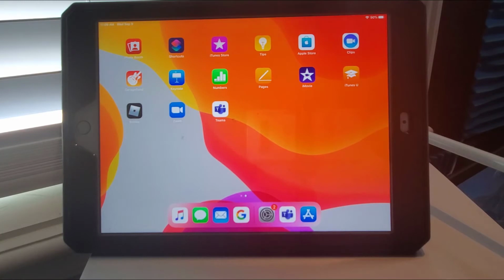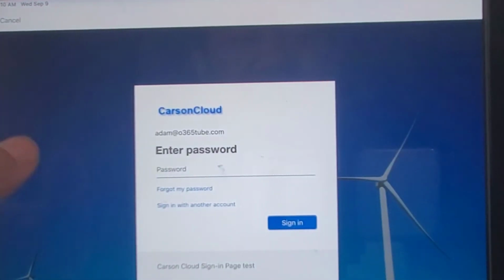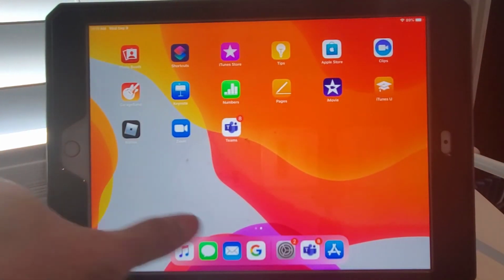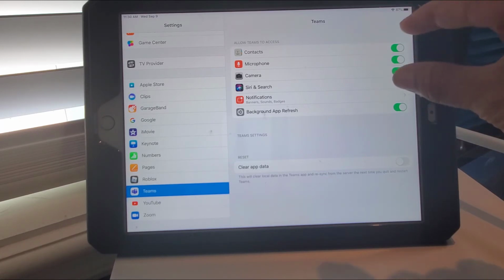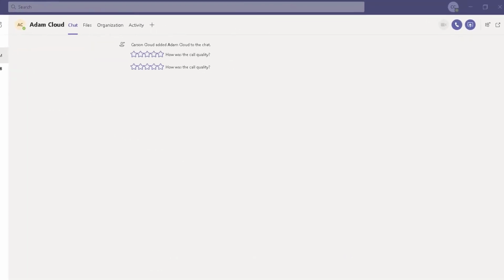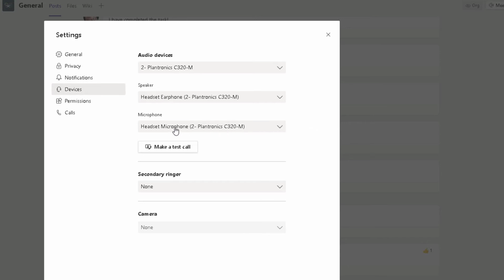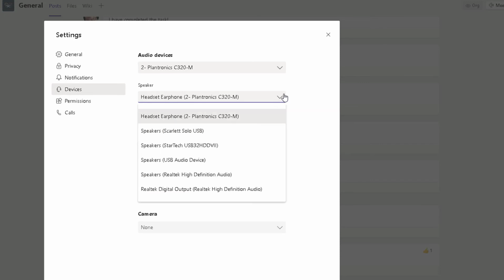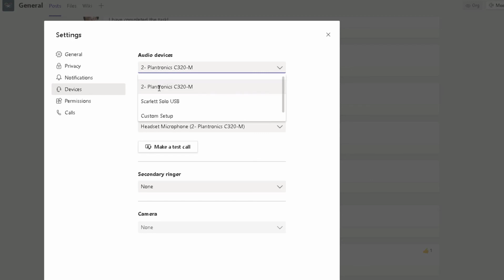How to fix microphone or camera in teams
configure audio and video devices in Microsoft Teams.